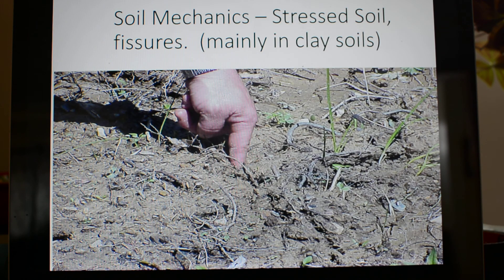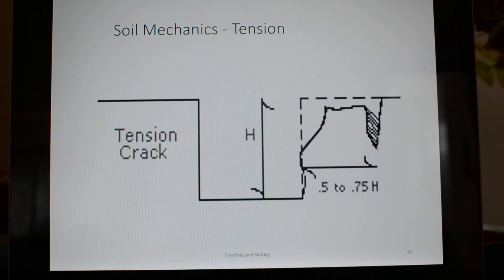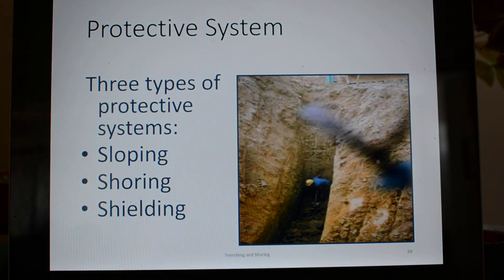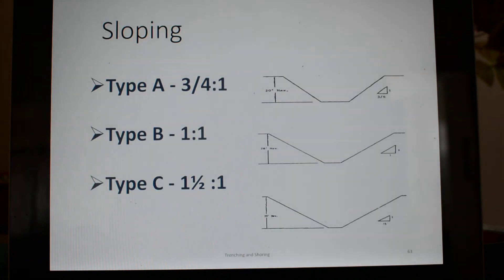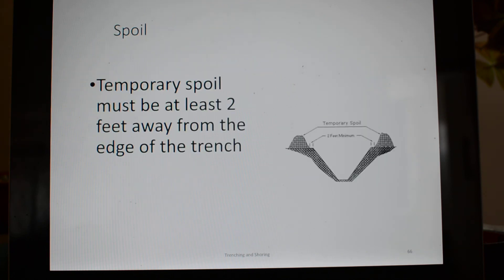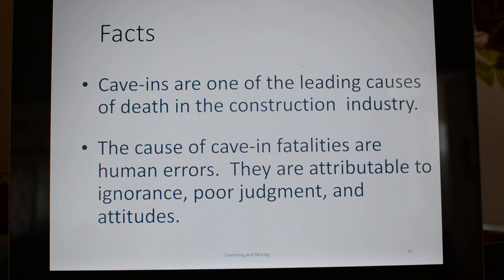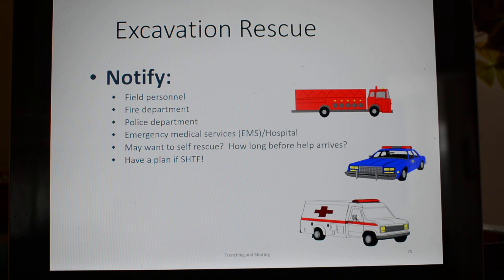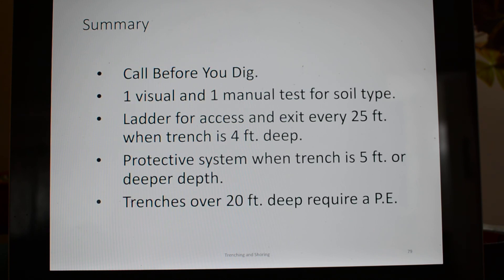wrea t and s 2020 part 2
part 2 to wrea 2020 trenching and shoring.  Sorry no donuts, but you can drink a beer or a monster or some coffee, you can listen to this as you wrench, you can watch this at your leasure.  Please leave a comment on something that  you learned, this will help let me know if you are getting the messsage!
thank you for your flexibility.
Joe